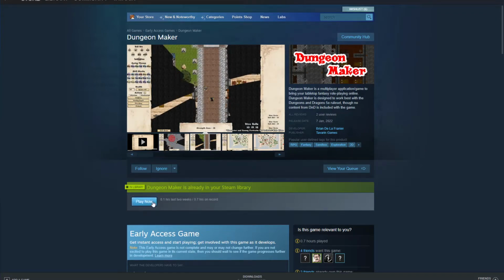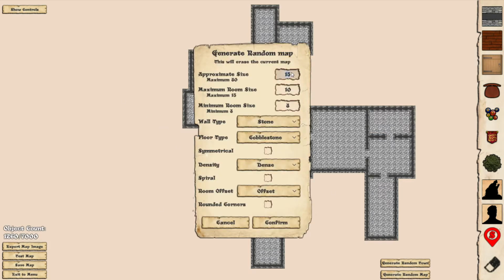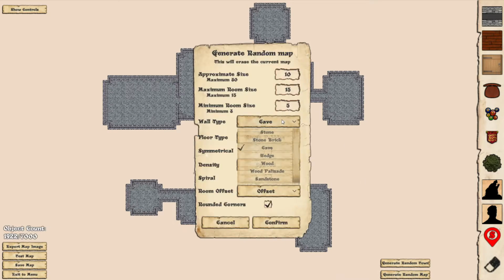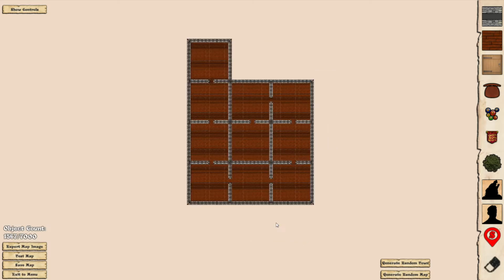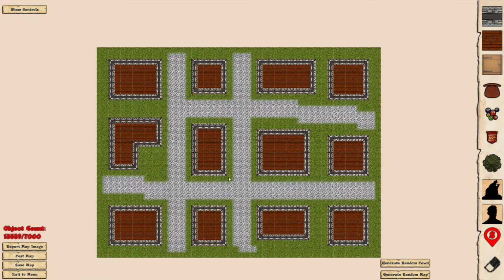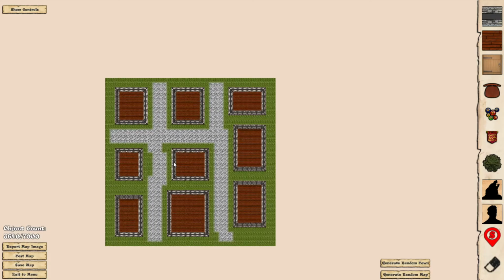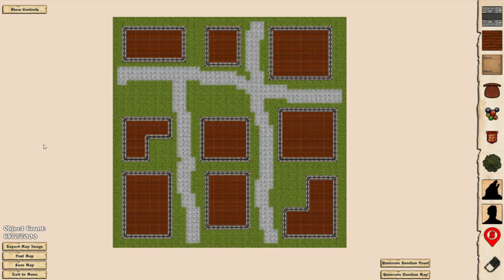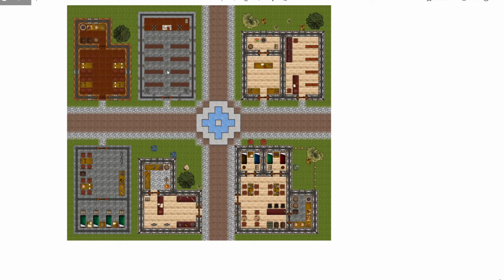Dungeon Maker 8 - Steam Release, and Random Map Generators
In this update to Dungeon maker I announce the Steam release of the program, as well as show the new random map generators I've added to the game, as well as a map exporter.

0:00 - Intro & Steam Release
1:00 - Random Map generator
7:00 - Random Town Generator
12:00 - Map Exporter